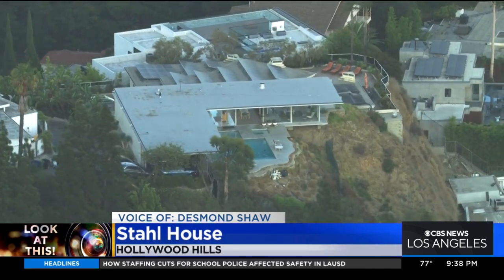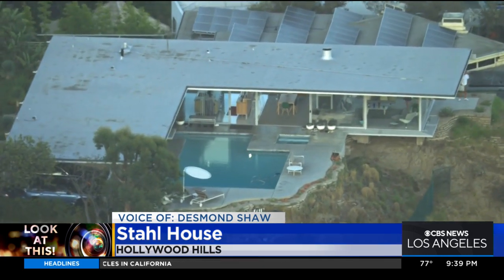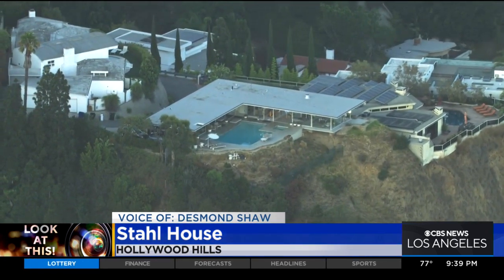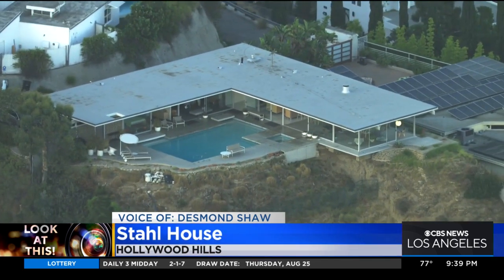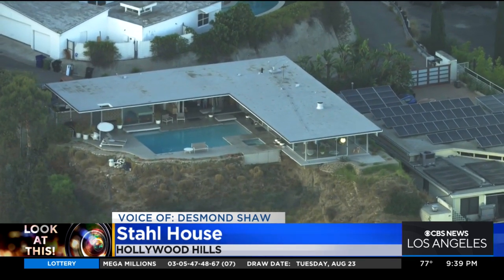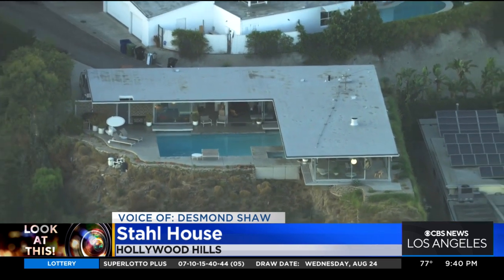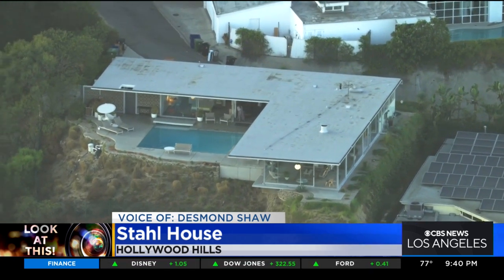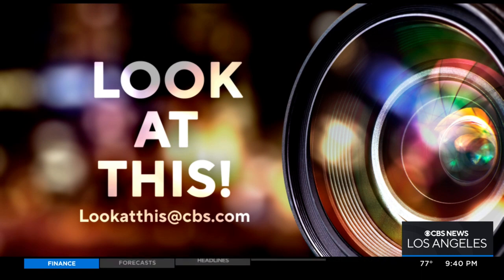Look At This: Stahl House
Built in the 1950s on a super steep hillside, the Stahl House has become an iconic landmark amongst all kinds of fantastic homes up in the Hollywood Hills. In tonight's Look At This!, Desmond Shaw gives us a history lesson on this amazing home.